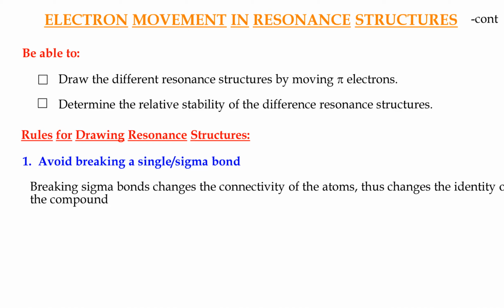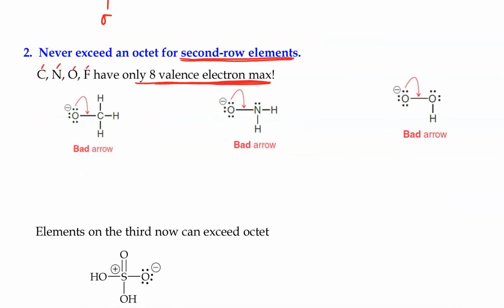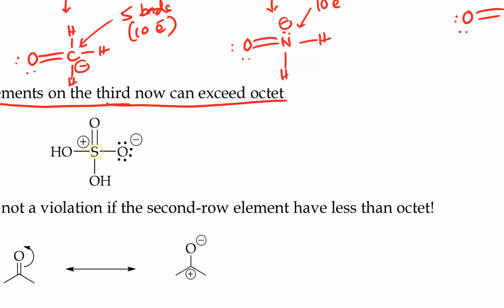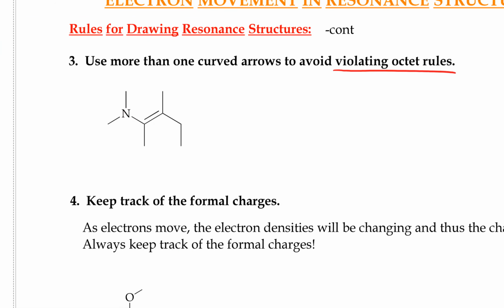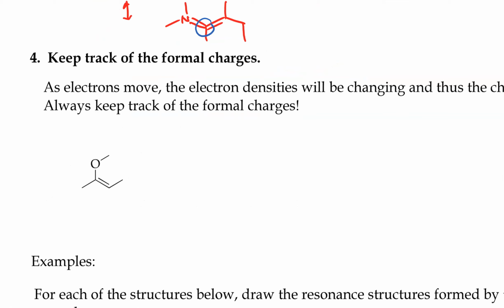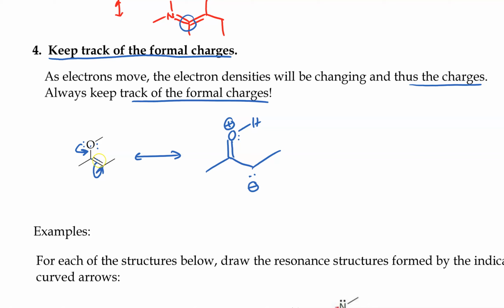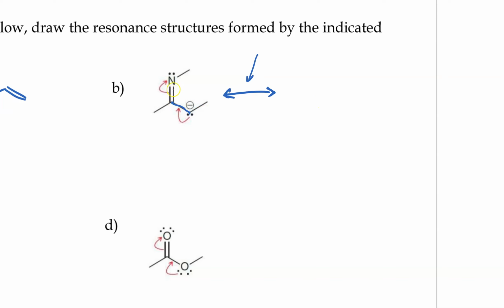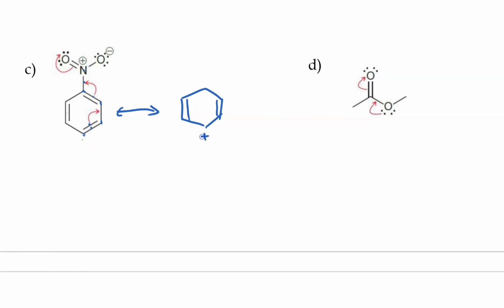Rules for Drawing Resonance Structures